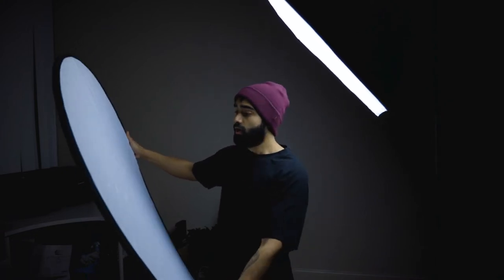Snow Storm Portrait [Faking It]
TRAVEL GEAR:
Budget-Friendly Microphone
Budget CAMERA BAG
Best External Drive